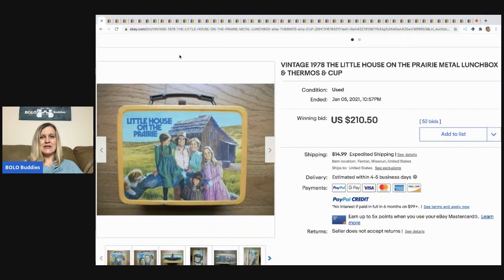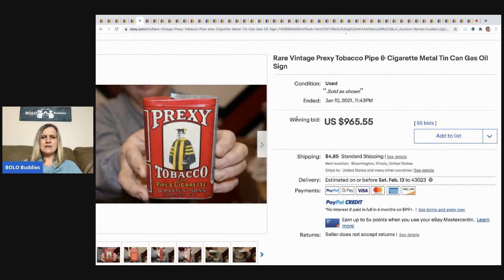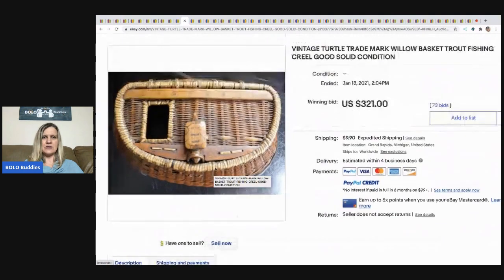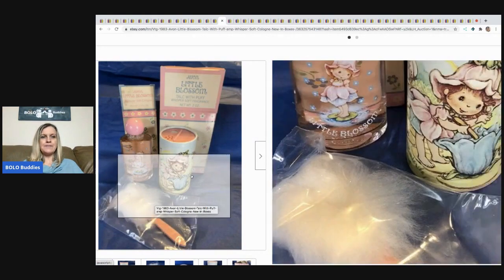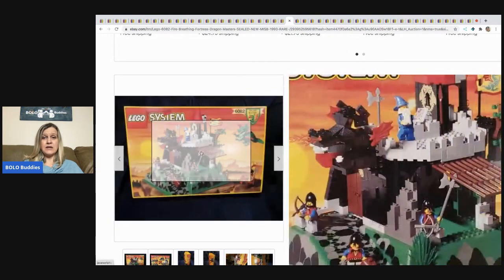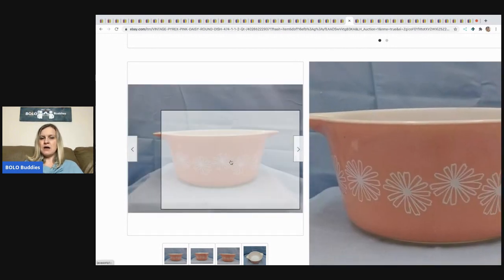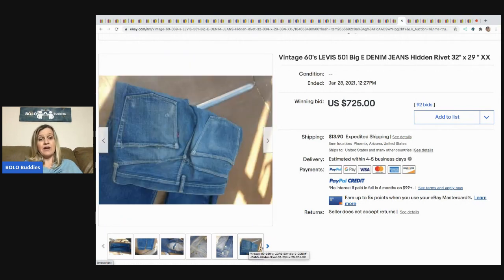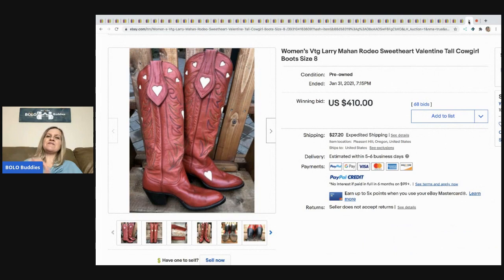50 Unexpected Big Money BOLO items What Sold on ebay for Big Bucks!!